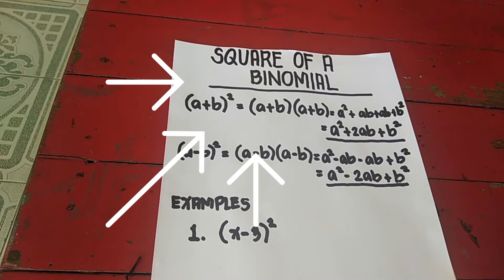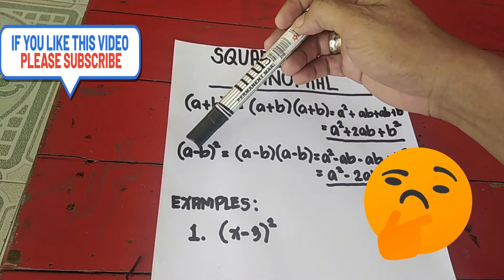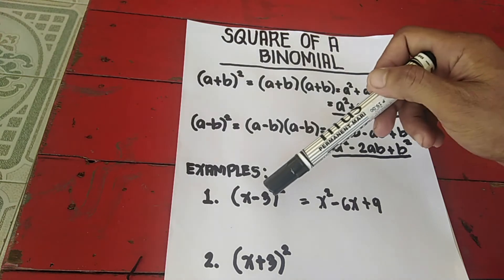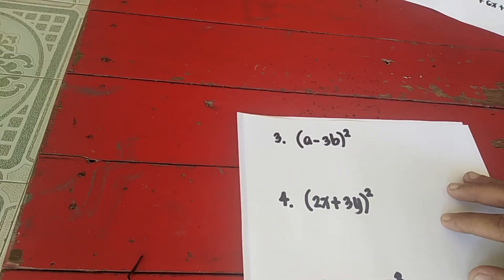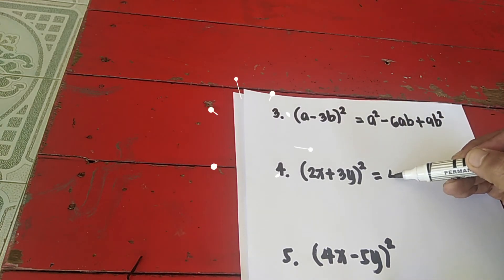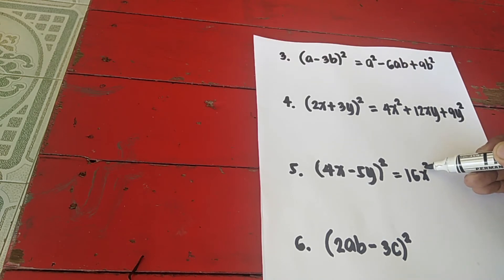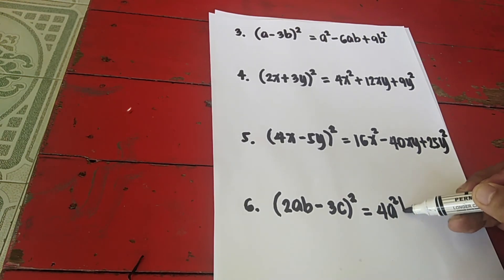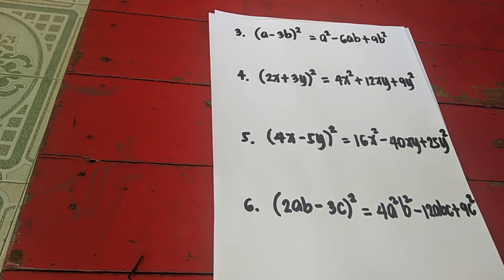SQUARE OF BINOMIAL (MATH SHORTCUT)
In this video you will learn how to square a binomial, shortcut.

Paano magsquare ng biinomial, tagalog shortcut.
.Math techniques. Math strategies.
this video will help you how to square a binomial mentally.

How to square a binomial.
Rules in squaring binomial.
Shortcut in squaring binomial.
Squaring a binomial.